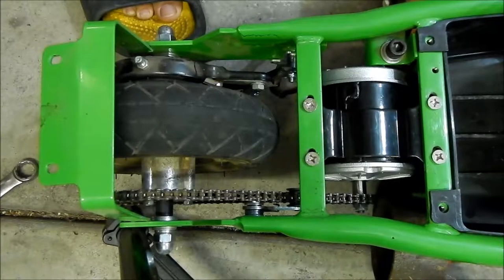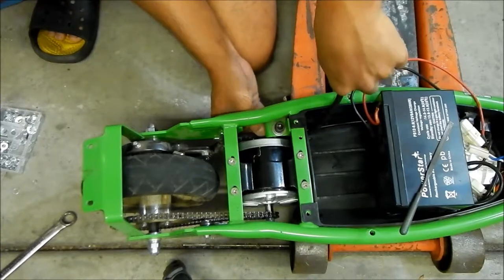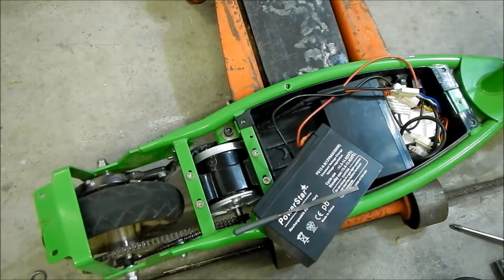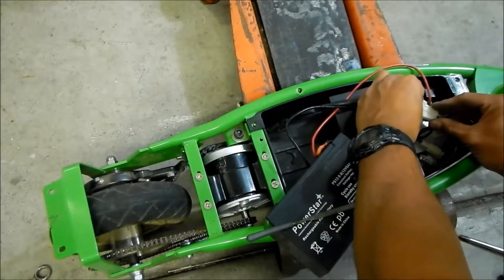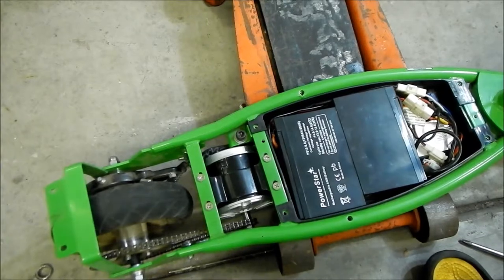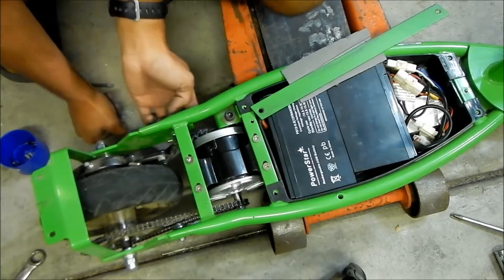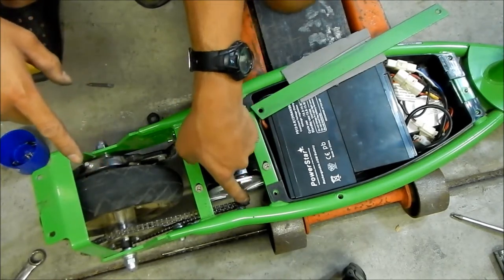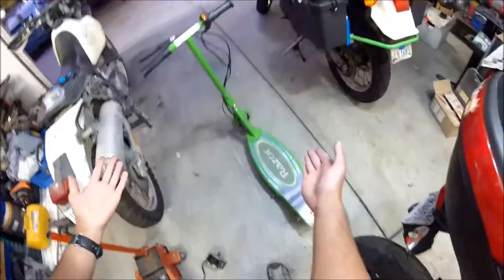Razor E200 Scooter ZY1016 350W Motor Install VLOG Part 3 - Wiring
In this VLOG we just finished mounting and modifying the drivetrain now it's time to wire the motor up.